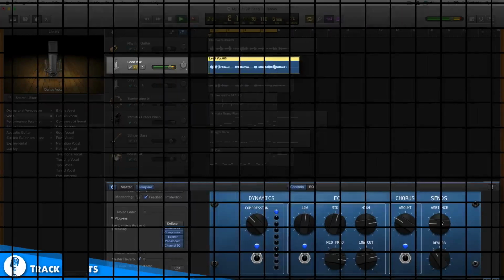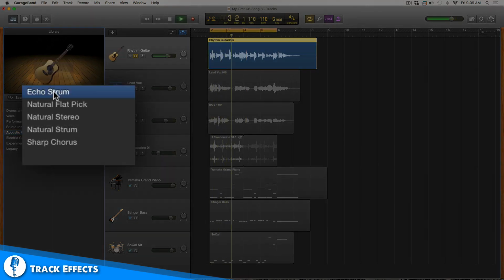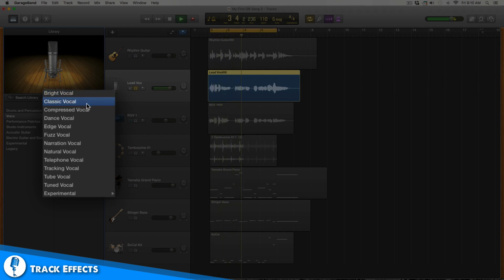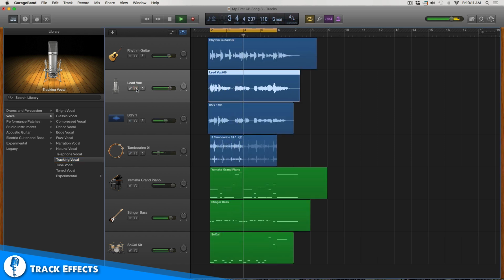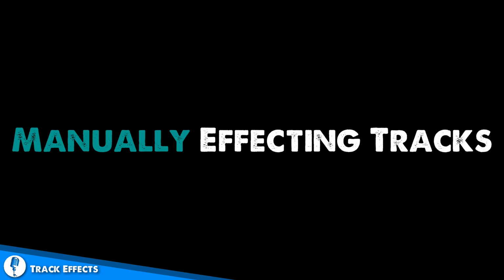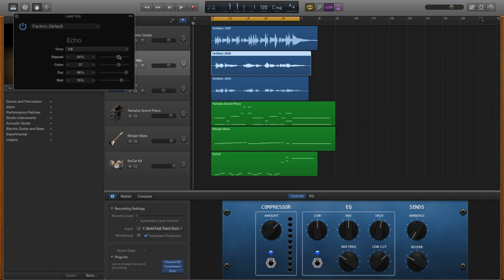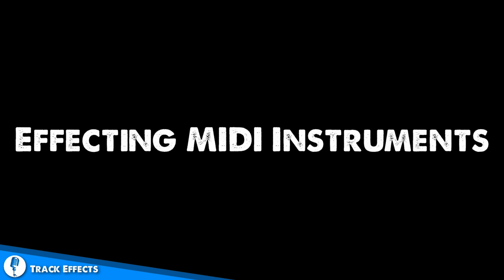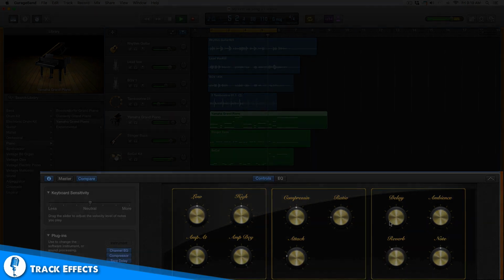Mixing In GarageBand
Discover where mixing tools live in GarageBand and learn how to use one click presets to get your tracks sounding polished with a single, easy click!

Get my free 5 part quick start guide to GarageBand